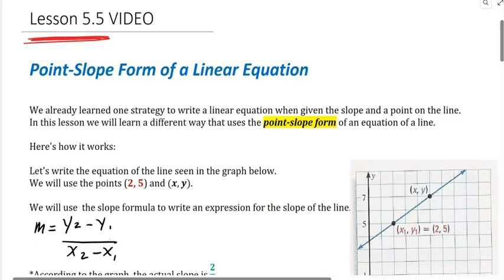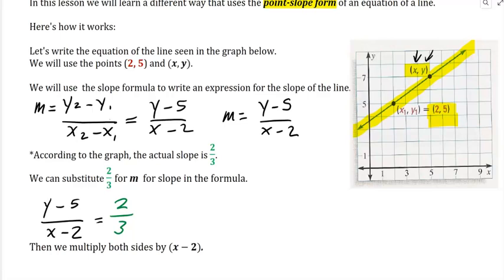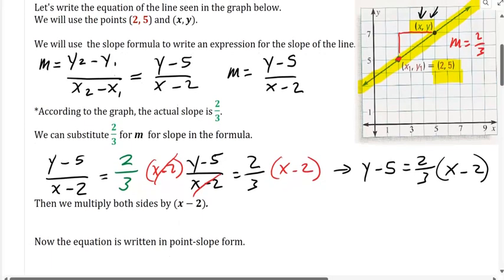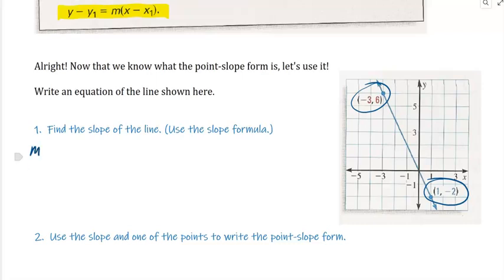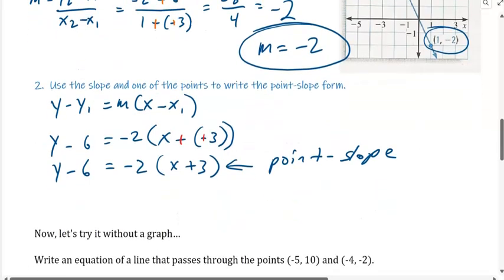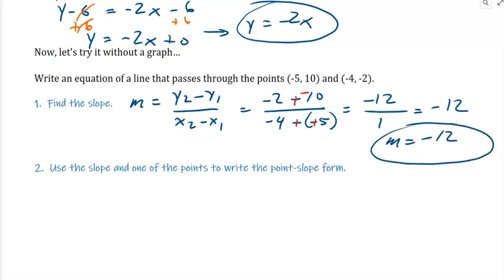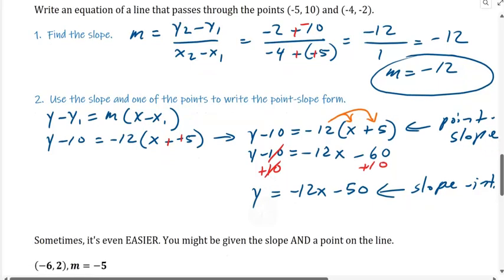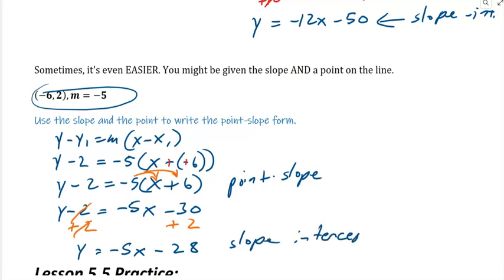A2 Lesson 5.5 (Point-Slope Form)